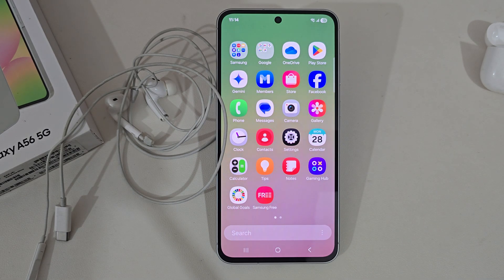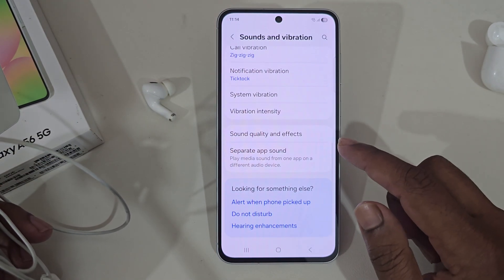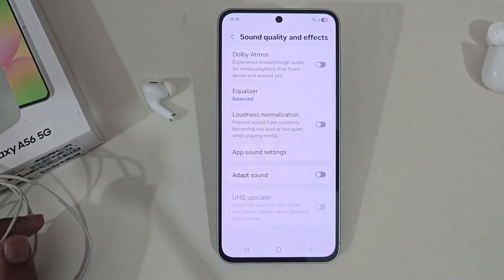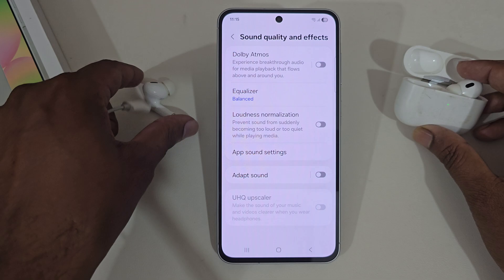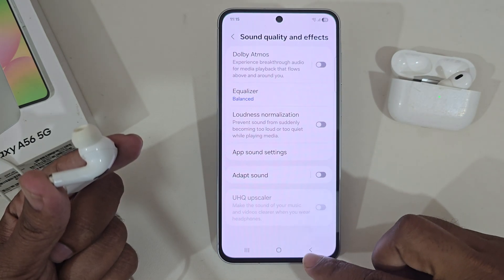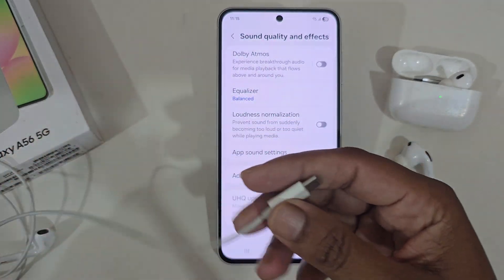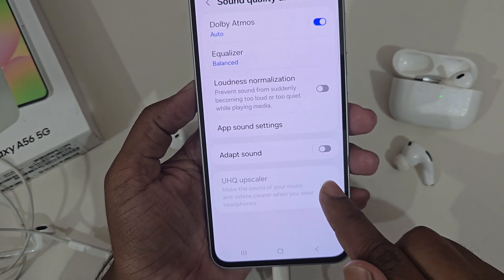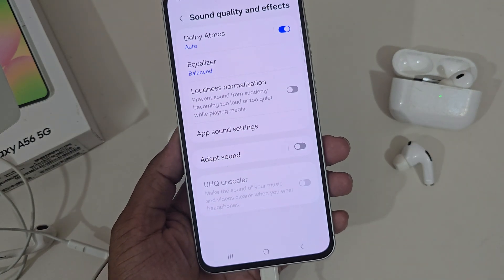Samsung Galaxy A56: How to enable UHQ Samsung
Learn how to enable UHQ Samsung on your Samsung Galaxy A56 for the best audio experience! Follow these easy steps to enhance your sound quality.